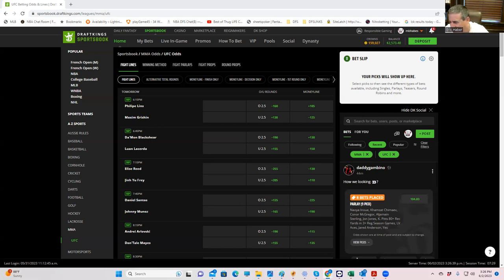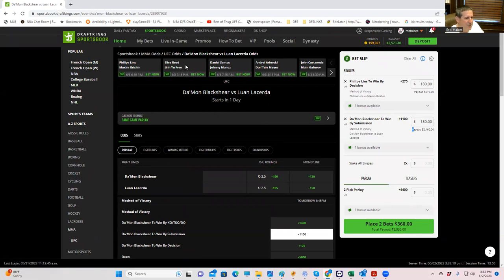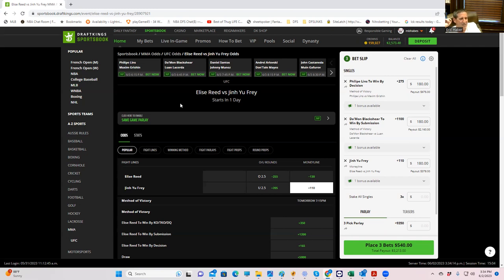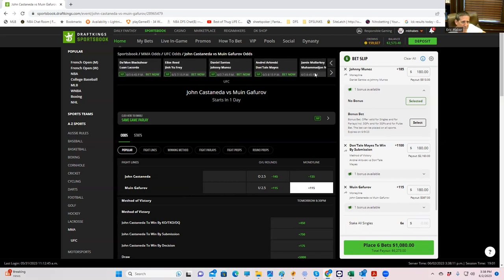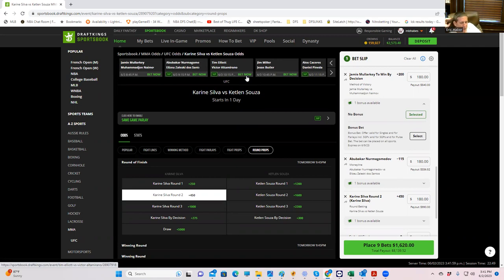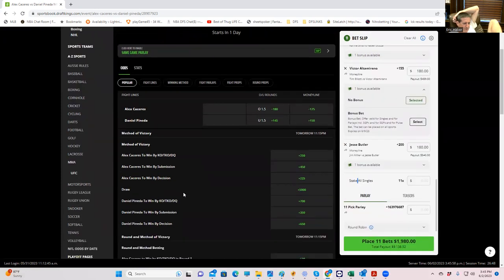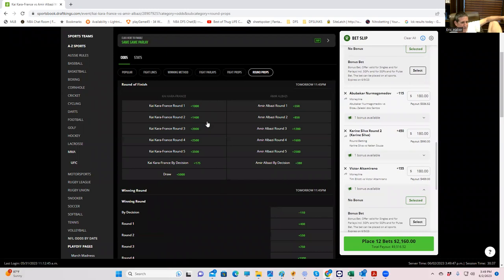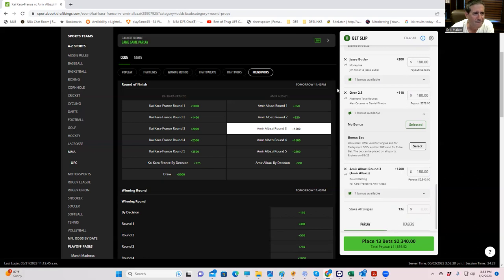MMA CONTRARIAN BETTING BREAKDOWN FOR JUNE 3, 2023